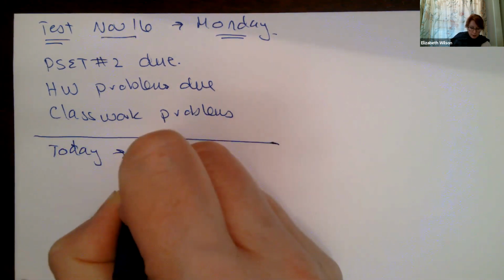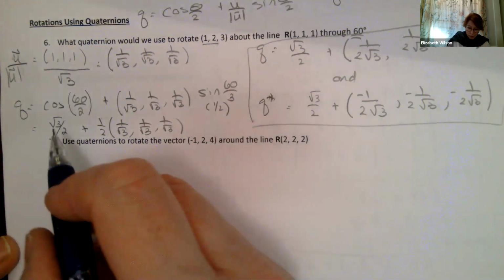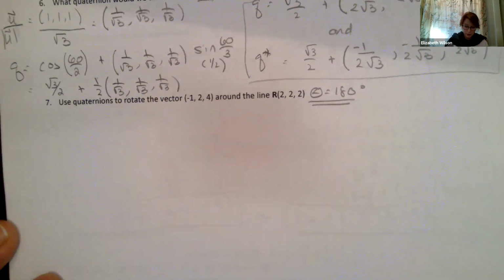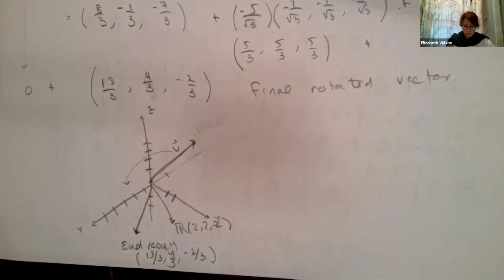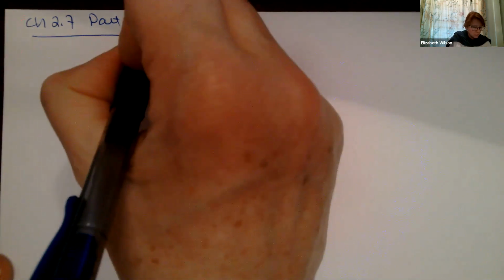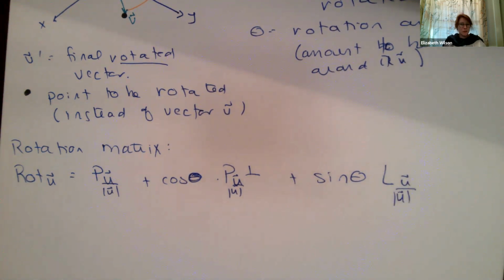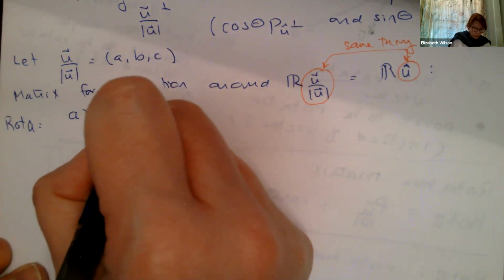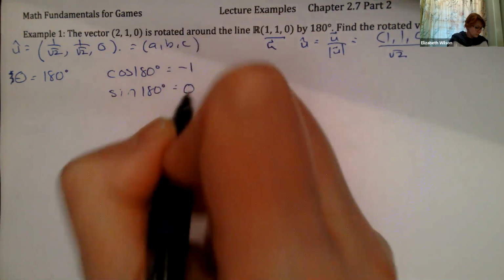Math Fundamentals for Games Lecture 23 Classwork Chapter 2.7 & Chapter 2. 7 Part 2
Rotations in 3-D using Euler's angles